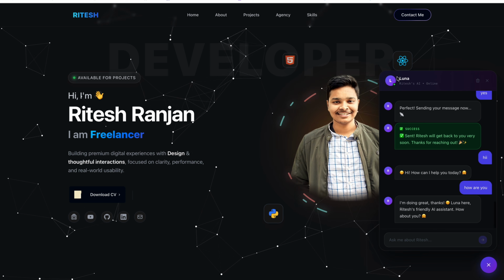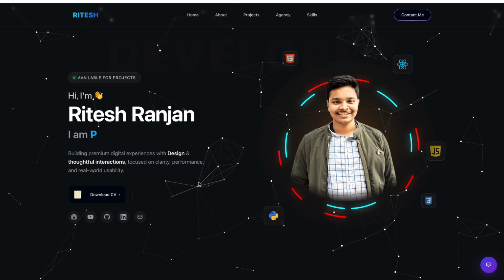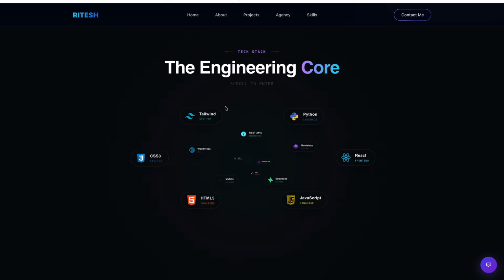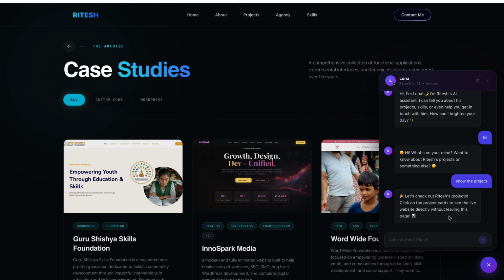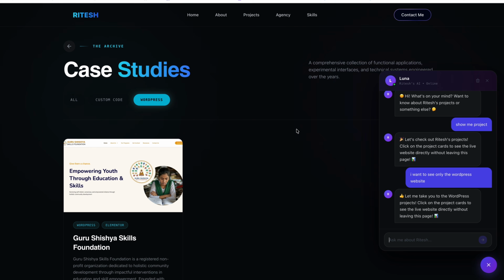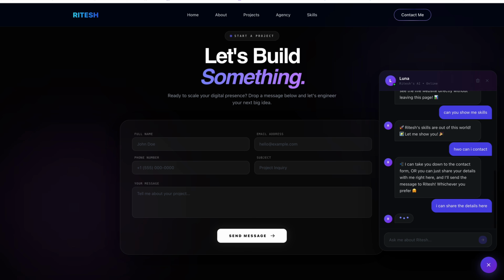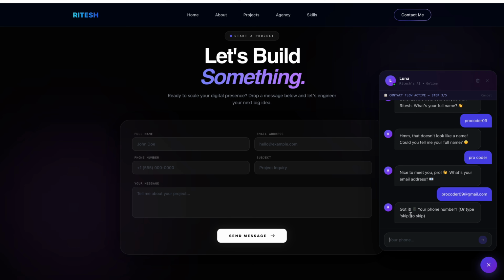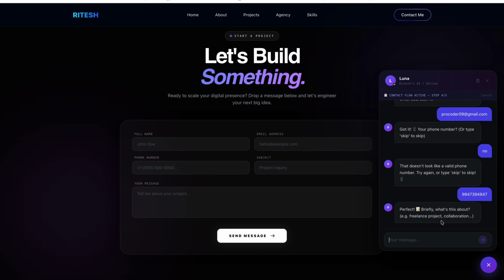Build a Responsive Portfolio Website with Tailwind CSS | React | GSAP | Portfolio Kaise Banaye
Build a Responsive Portfolio Website with Tailwind CSS | Portfolio Website in React Portfolio using html css | Portfolio Kaise Banaye | Portfolio website using React

Are you looking to create a modern, responsive portfolio website using React.js and Tailwind CSS? This step-by-step tutorial will guide you through the entire process of building a professional React portfolio website-from design to deployment!

In this tutorial, we’ll create a modern, animated developer portfolio step-by-step perfect for your resume, freelancing, and landing your first tech job.

Source Code & Live Demo:
Goal: 100 Likes for the full Source Code and step-by-step Tutorial!

We’re using React and GSAP to create buttery-smooth animations and a custom AI Agent named Luna that can navigate the site, filter your projects (like showing only WordPress sites), and handle lead generation through a humanoid chat flow. This isn't just a website; it’s a living digital assistant.

What You’ll Learn:
GSAP & ScrollTrigger: Mastering high-end scroll animations for that premium feel.
AI Agent Integration: How to give your website a "brain" to handle UI actions.
Responsive Modern UI: Building a "Bento-style" layout that looks perfect on all devices.
Autonomous Lead Gen: Creating a chatbot that validates user data and sends emails directly to your inbox.

Chapters:
0:00 - The Ultimate AI Portfolio Website 2026 (Live Tour)
0:27 - Modern UI/UX Web Design & Scroll Animations
1:01 - How to Showcase Projects & Developer Skills
1:46 - Meet Luna: My Custom AI Agent Integration
2:19 - AI Chatbot Website Navigation & Filtering
2:49 - Autonomous Lead Generation via AI Chatbots
5:01 - Freelance Client Acquisition (InnoSpark Media)
5:16 - Automated Client Booking & Scheduling Workflow
6:51 - Source Code of Portfolio Website

💬 If you have any questions or suggestions, drop them in the comments!